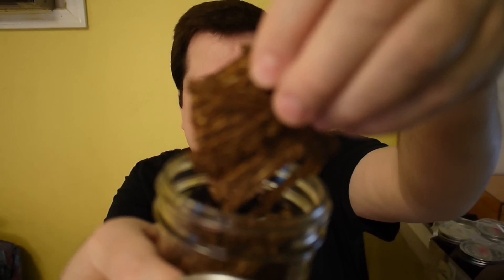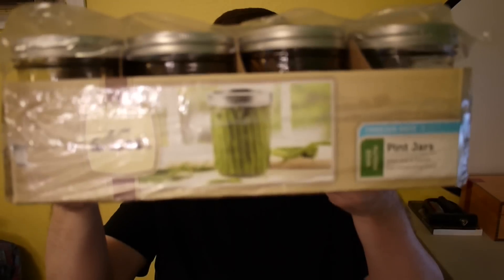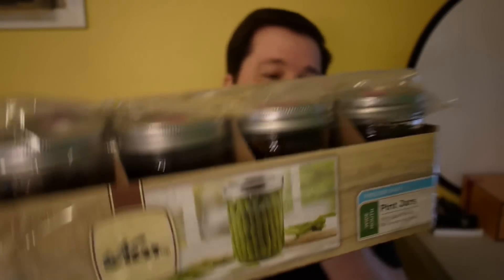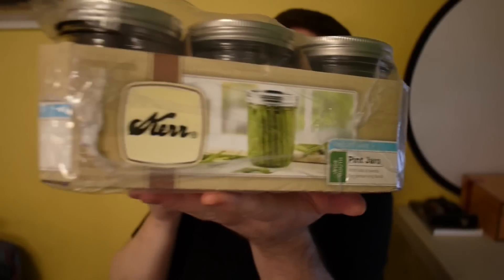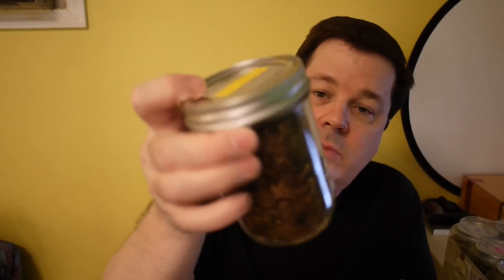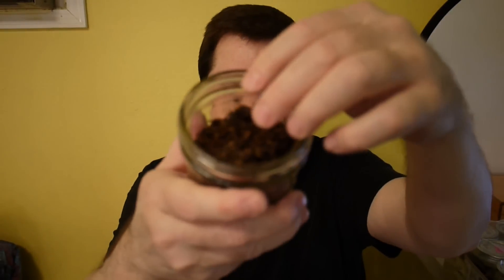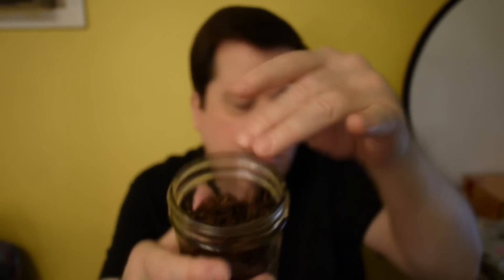HOW TO STORE PIPE TOBACCO!!! (Ask Kel)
I answer a viewer question about tobacco storage!